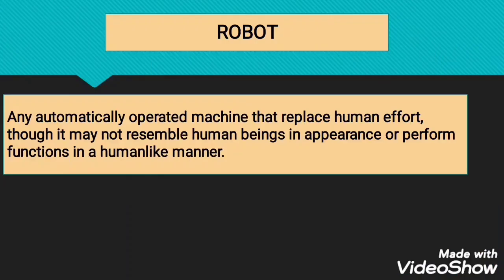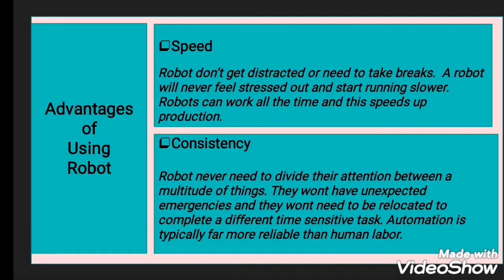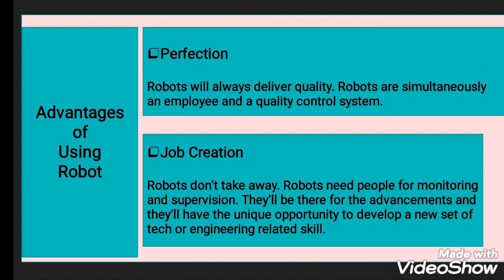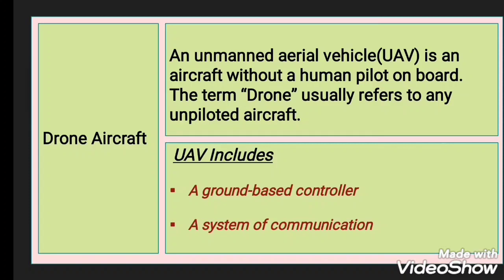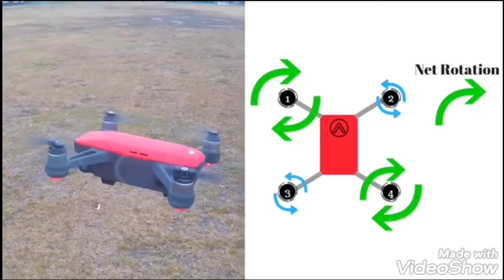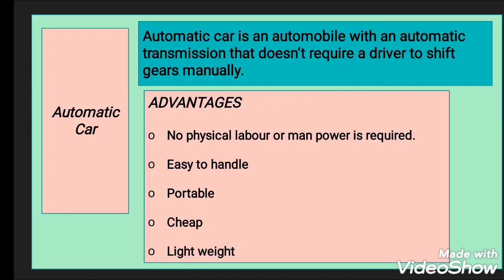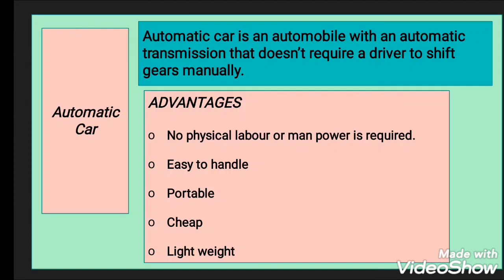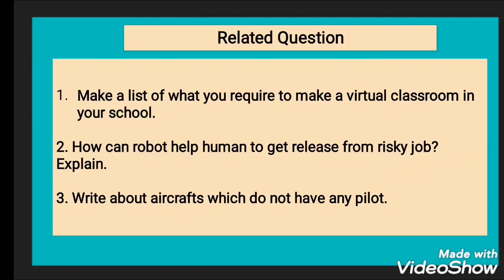21 EM VII ICT 04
conducted by :Shahana Zaman